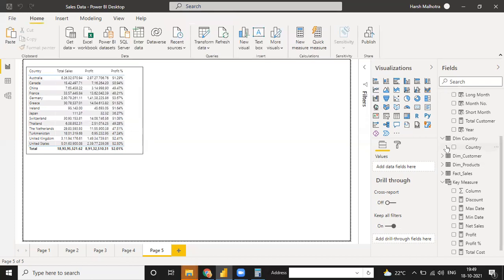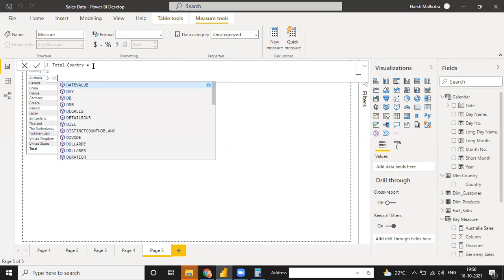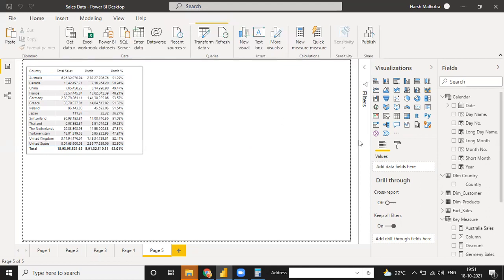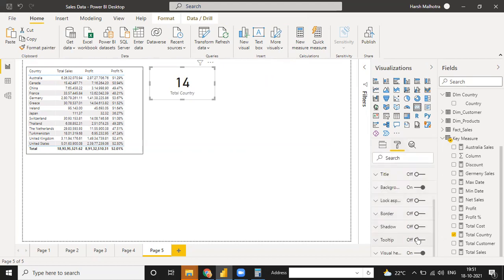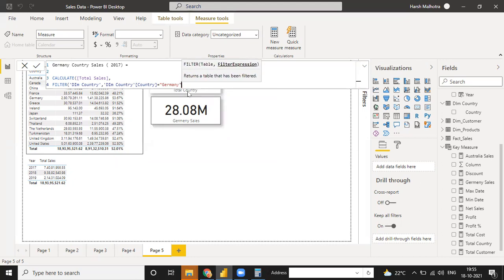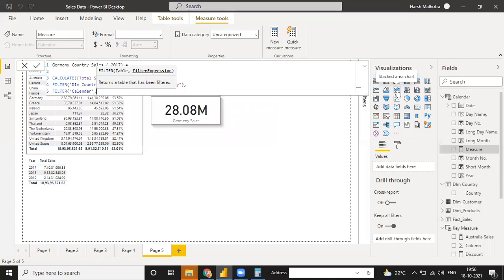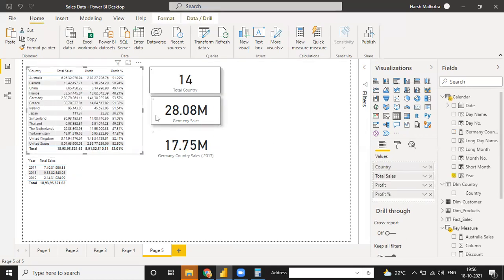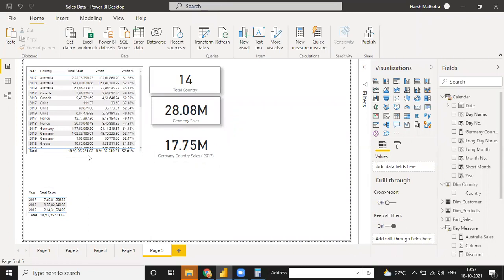Power BI Sales Project-DAX- 4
Power BI Sales - DAX Function- Part-4